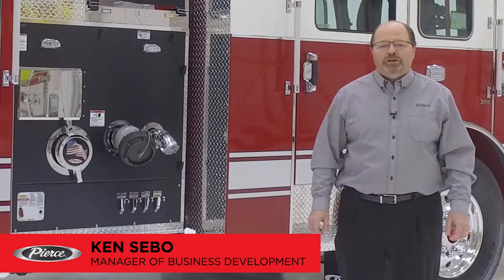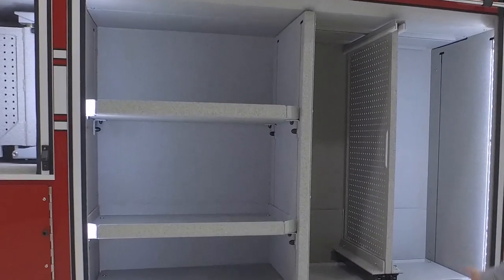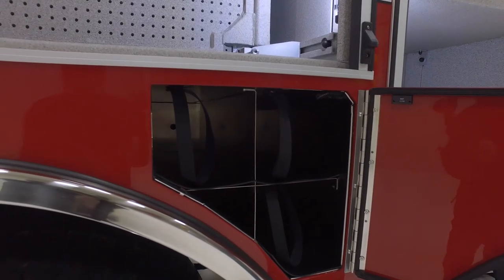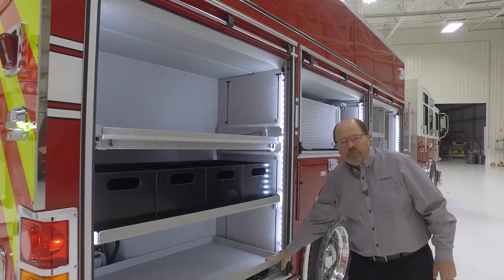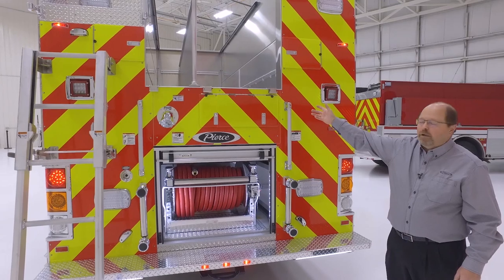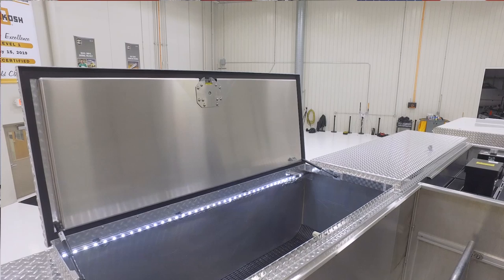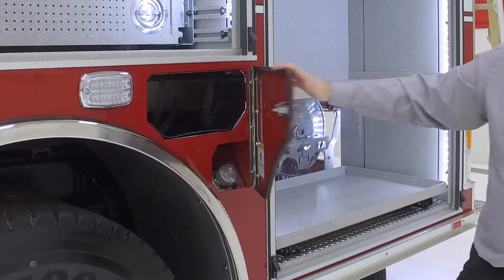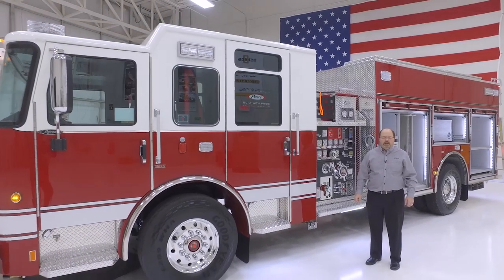Heavy-Duty Rescue Pumper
The Heavy-Duty Rescue Pumper pairs our 3rd generation body architecture with its large full-height, full-depth compartments to our full line of fire suppression offerings in a traditional pump house to meet your department’s needs in all emergency situations.

The body is available in aluminum and stainless steel in three lengths:
- 163”
- 177”
- 189”

CHASSIS
Chassis: 70” Enforcer™ with a 10” raised roof
Seating capacity: 6
Overall height: 10’1”
Overall length: 34’
GVW rating: 46,500 lb
Safety: Side Roll and Frontal Impact Protection
Front axle: TAK-4® Independent Front Suspension, 19,500 lb
Rear axle: Dana S26-190, 27,000 lb
Engine: Cummins L9, 450 hp, 1,250 torque
Electrical system: Command Zone™ Advanced Electronics System

BODY
Material: Aluminum
Body: 189”, full height & full depth compartments
Hatch Compartments: Full Length 28” Wide x 22” Deep
Ladder Storage: 24’ 2-section & 14’ roof in thru tunnel storage compartment
Fender Compartments: Storage for 10 air bottles
Booster Reel: 150’ of 1” Hose
Doors: Gortite rollup
Pump: Waterous CSU, 1,500 gpm
Tank: 750 gallons with low hose bed
Pump panel: Control Zone™, 45” pump panel
Foam system: Husky™ 3
Foam cell: 20 gallons

Perform. Like No Other.